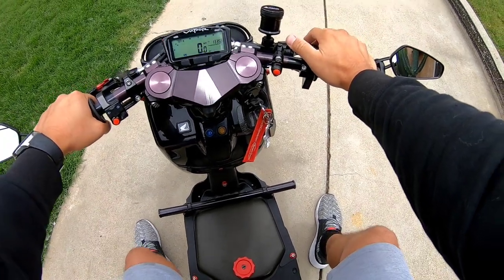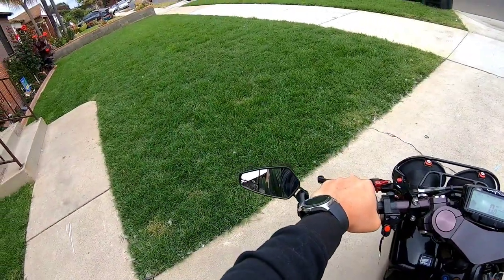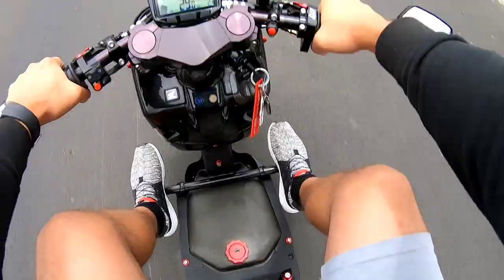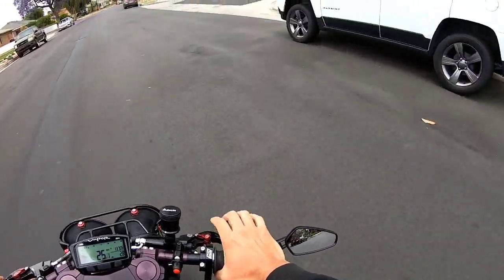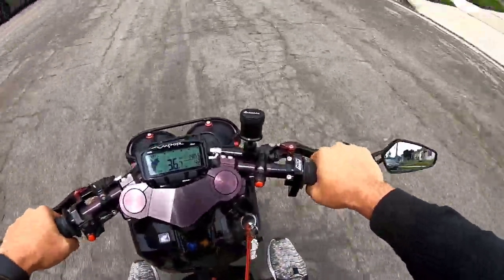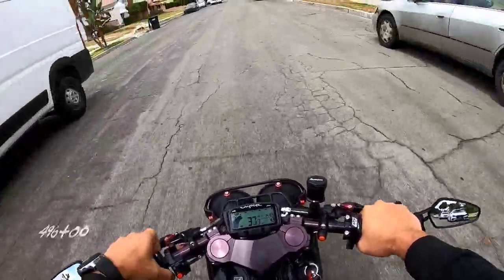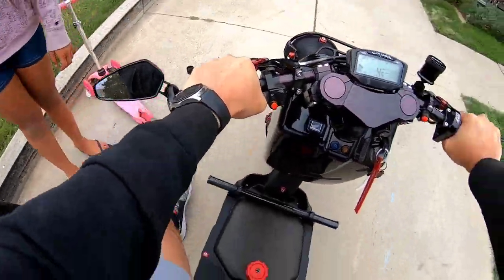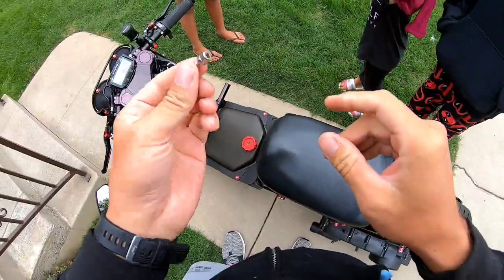The Ruckus Build // Tune Test 2, Breaks and Loctite // Vlog Series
Hey Everyone, Back again with another Tune and Test Ride. I want to say remember when doing a build how important loctite is and im saying that because if you think a bolt might not need loctite I'm telling you to maybe reconsider. I used loctite everywhere but on a throttle screw why? Well guess what!!! Should of used loctite just don't go crazy with it! Enjoy the video and in case your wondering the bike is getting alot better making many adjustments one at a time and checking it and also logging it just in case you need to backtrack and take a different route to better reach your maximum performance! TUNING IS IMPORTANT!